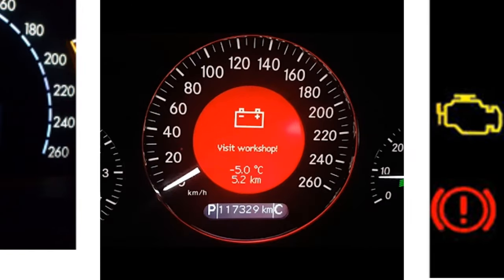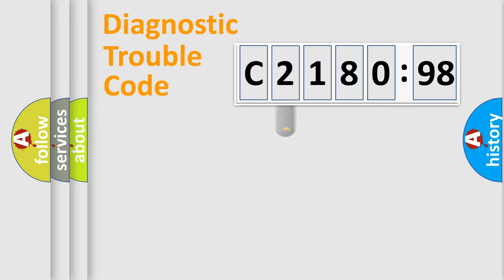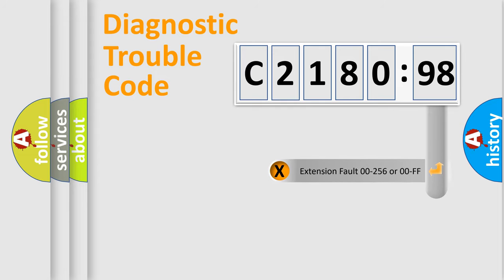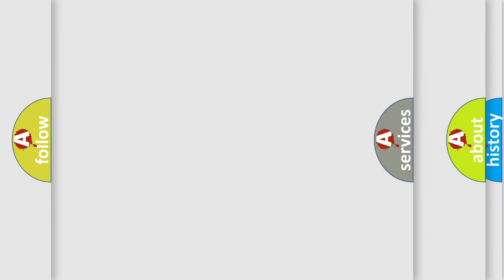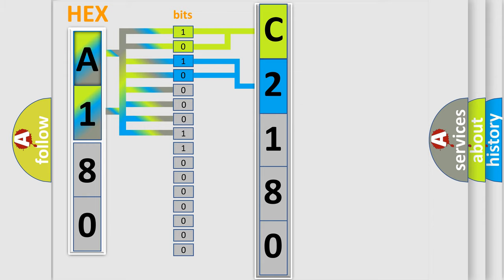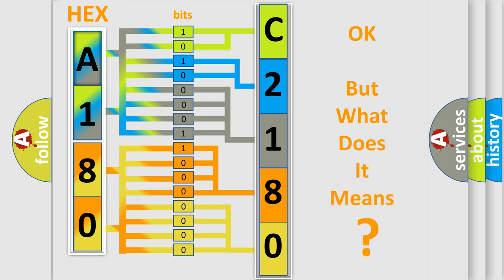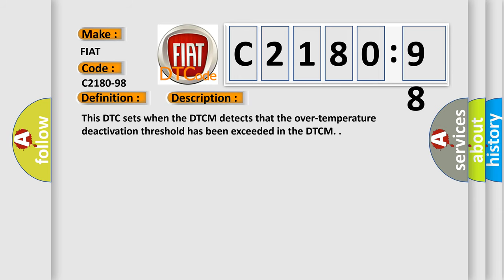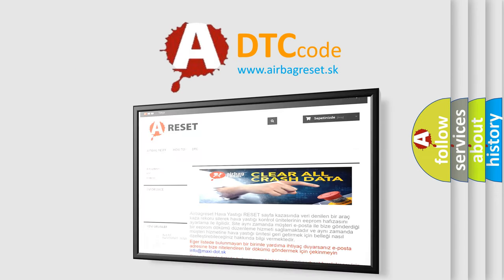DTC Fiat C2180-98 Short Explanation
Contents:
0:21 Basic DTC analysis according to OBD2 protocol standard.
1:48 Insight into programming
2:58 A diagnostically understandable description of the Diagnostic Trouble Code
3:05 Basic error definition

Make:
FIAT
Code:
C2180-98
Definition:
Motor 2 Power Stage Switch Temp - Component Or System Over Temperature
Description:
This DTC sets when the DTCM detects that the over-temperature deactivation threshold has been exceeded in the DTCM.